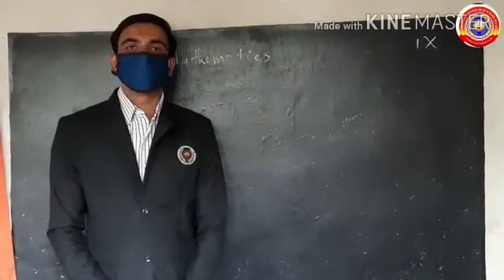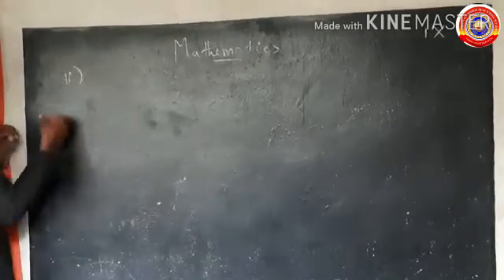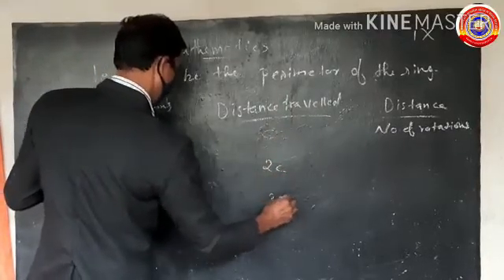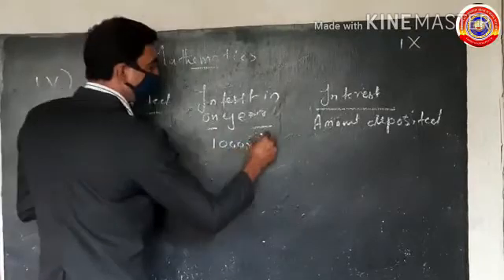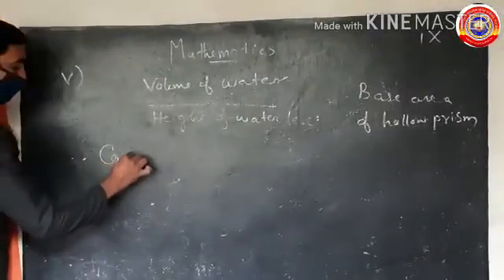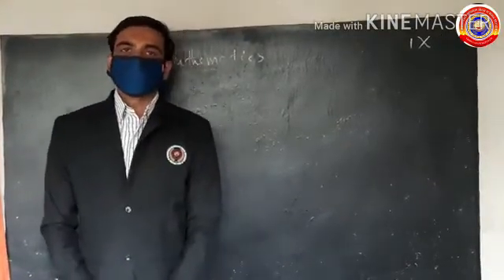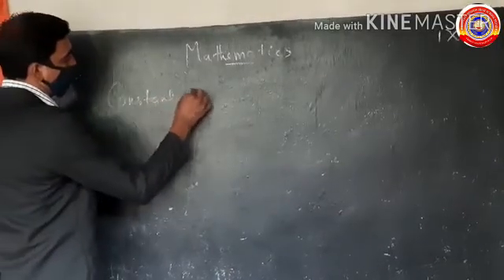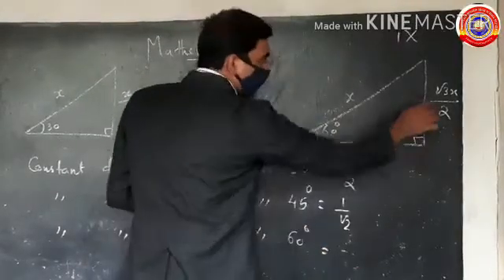KRSMA#Standard 9 Mathematics Part 2 Chapter 12 Proportion.